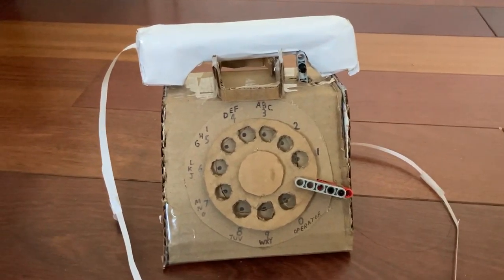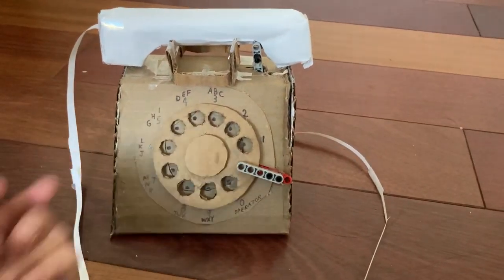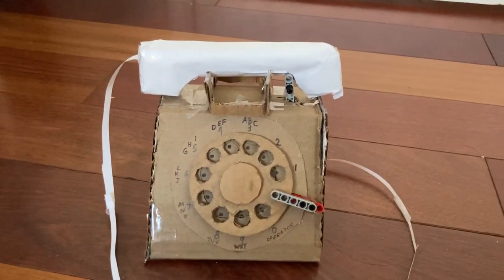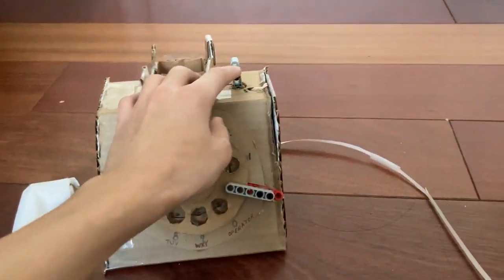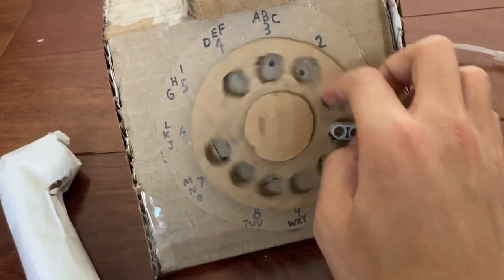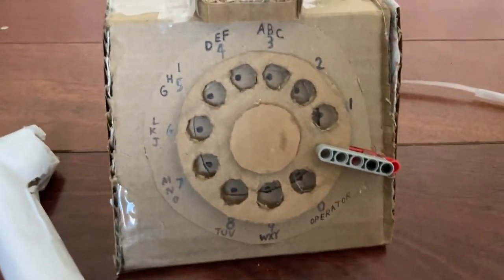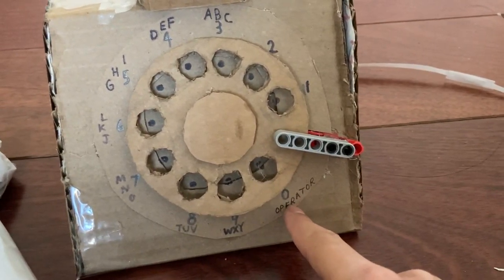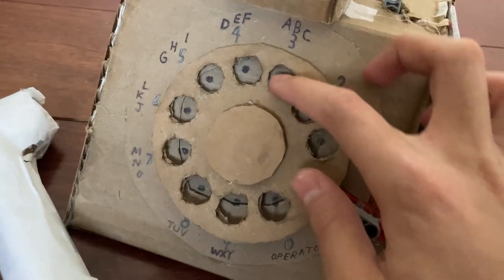Cardboard Rotary Telephone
Just a little prop that I made for a Dirty Harry movie I’m making. It functions pretty much just like the real thing, and that’s all I have to say about it.